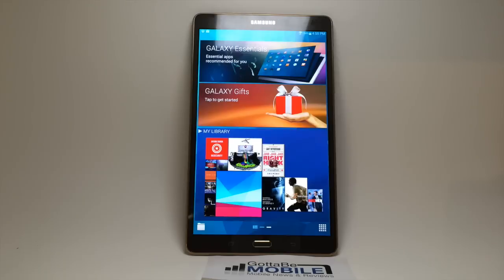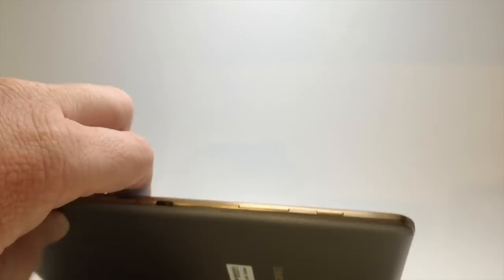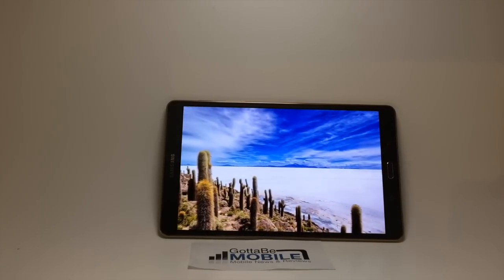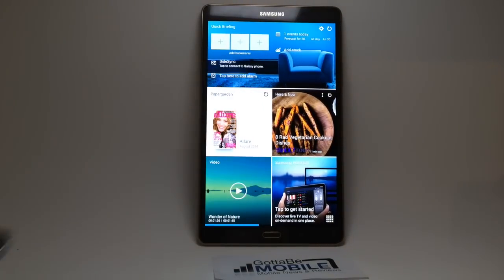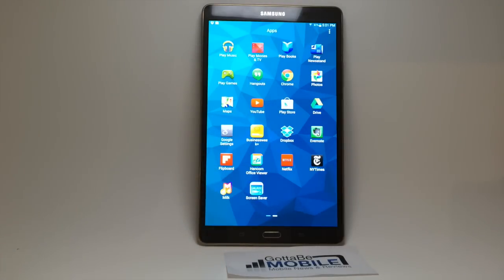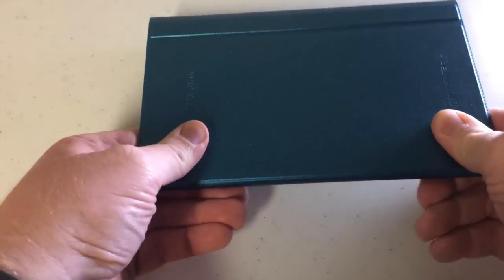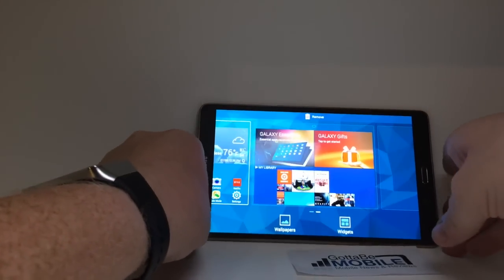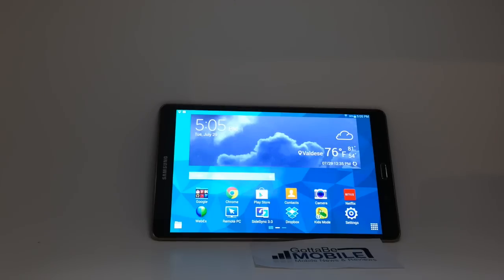Samsung Galaxy Tab S Review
We review the Samsung Galaxy Tab S 8.4. This beautiful tablet with a Super AMOLED dislay, light and thin construction, and a useful fingerprint reader is the best Samsung tablet to date and possibly one of the best Android tablets too.